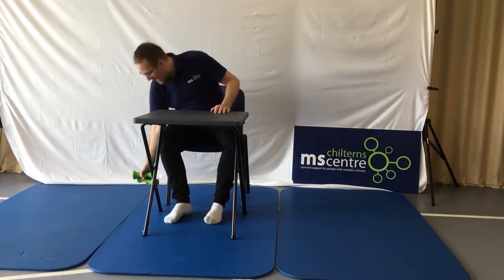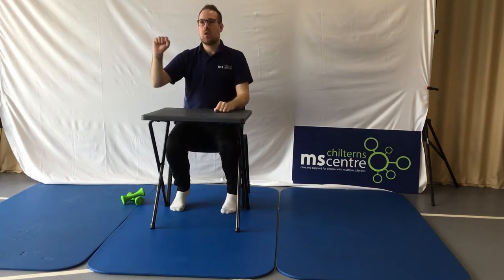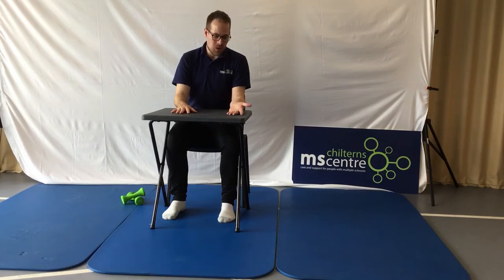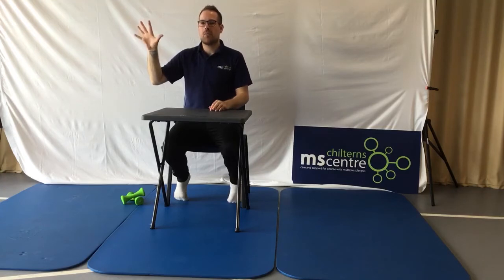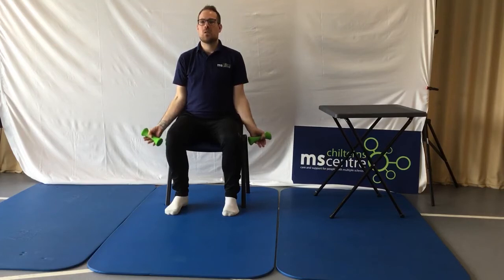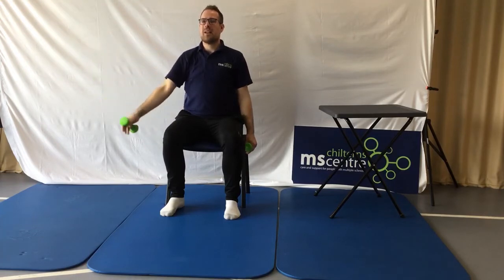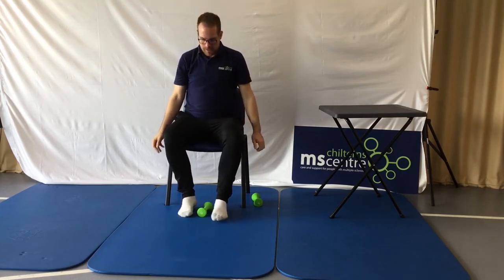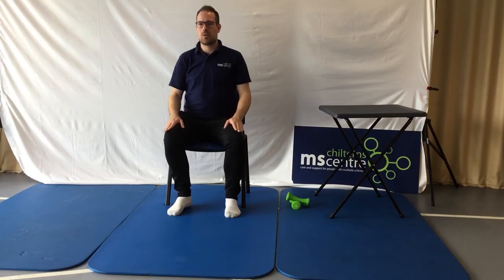Hand & Wrist Half and Half Class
This class is aimed at members who need to focus on building strength and increasing range in the hands and arms, Every class is different and never the same exercises

If you found this video useful please consider donating to our charity Your gift will make a difference to people affected by multiple sclerosis.  Thank you!